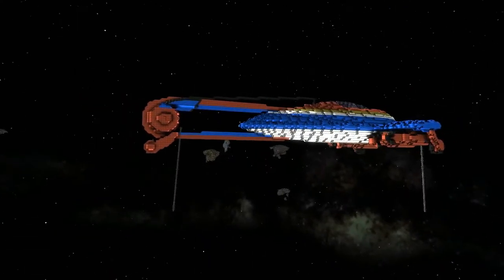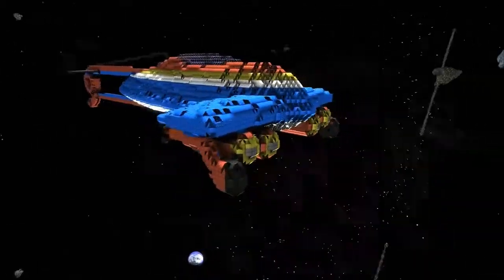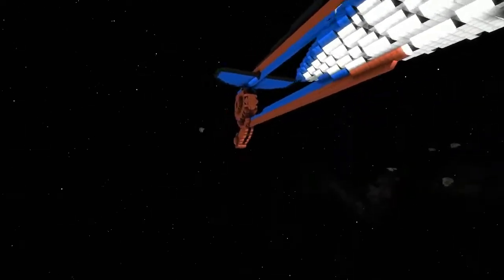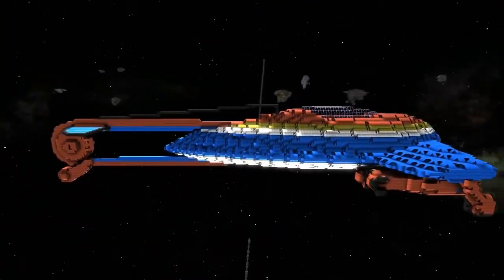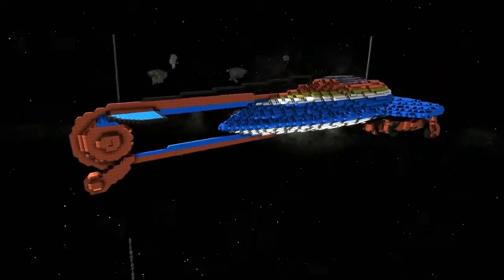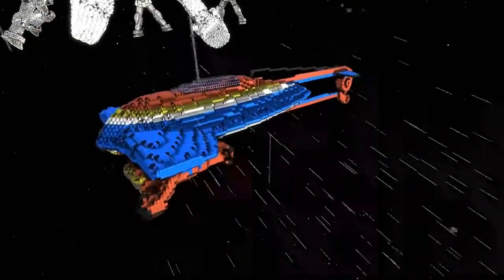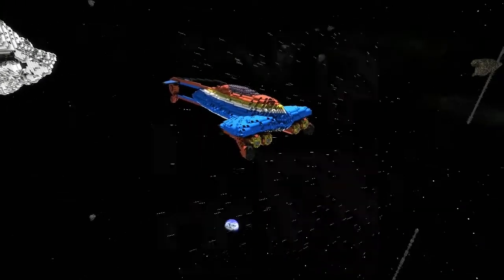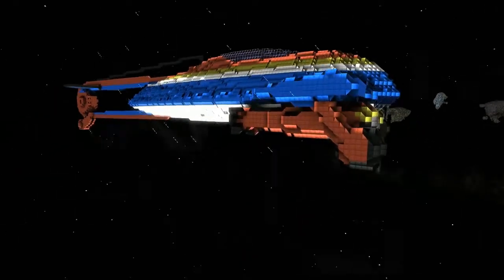Starmade Ep434: Vanship WIP [Last Exile] all SMedit & no Binvox